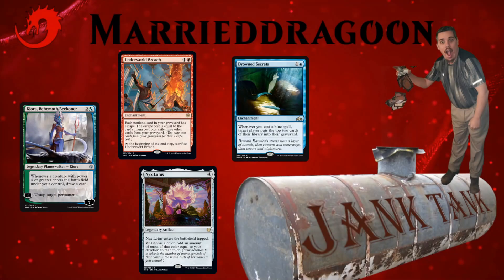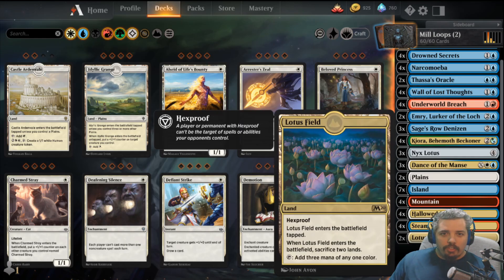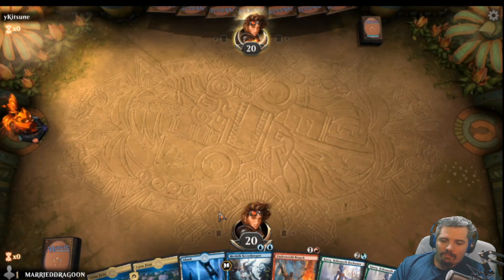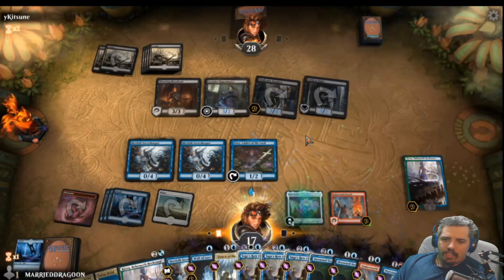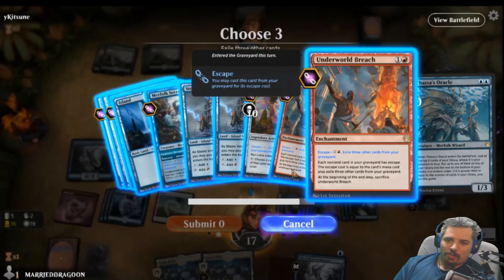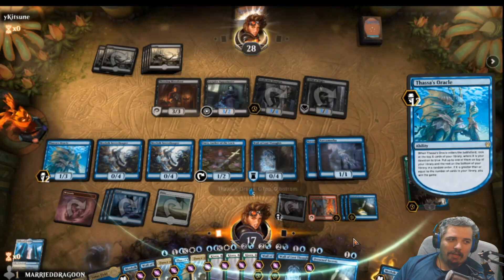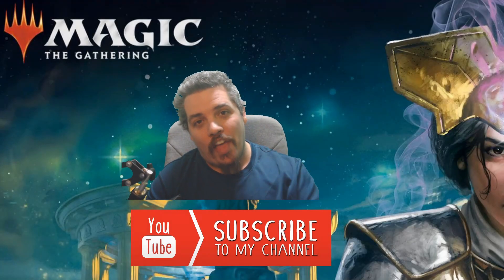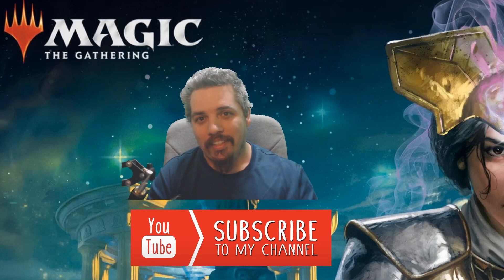Kiora's endless Mill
In this video we  assemble a collection of standard legal cards that allow us to endlessly mill our deck for the WIN!

Also dont miss out on the BOOSTER BOX give away. To take part join this facebook group, and look for my post. Winner will be chosen 3/21/2020